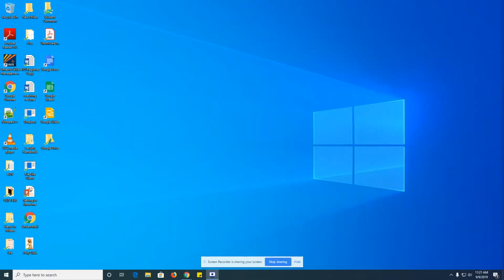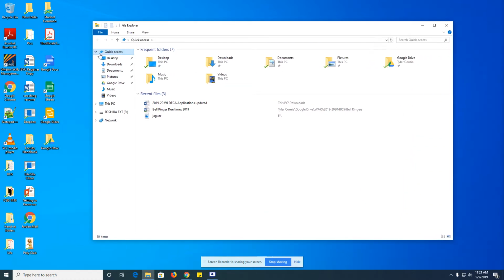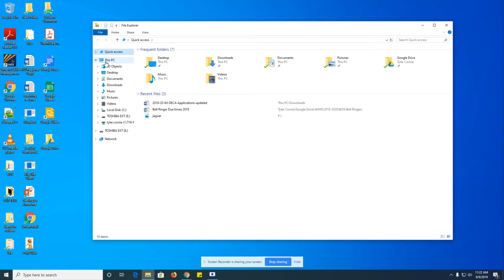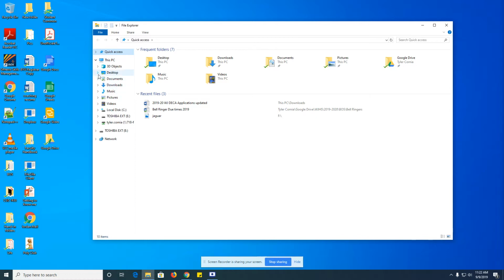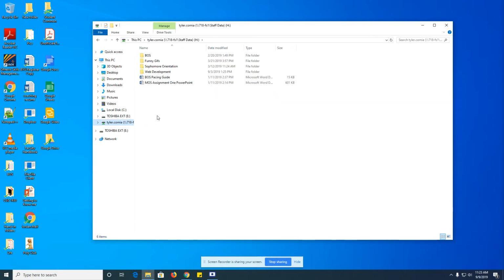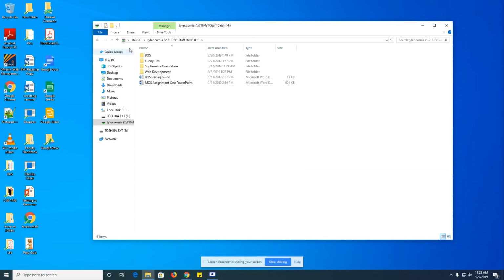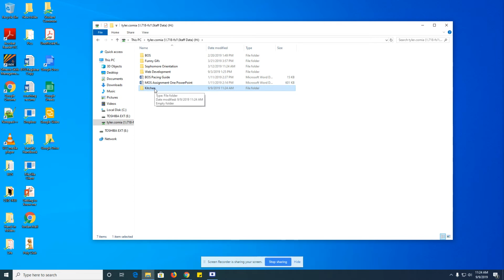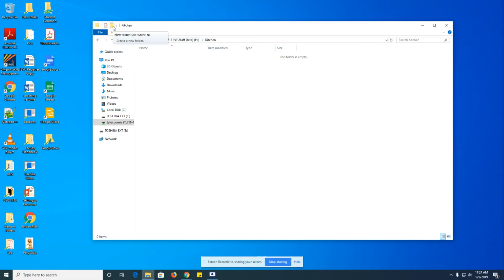File Saving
How do files work on a computer